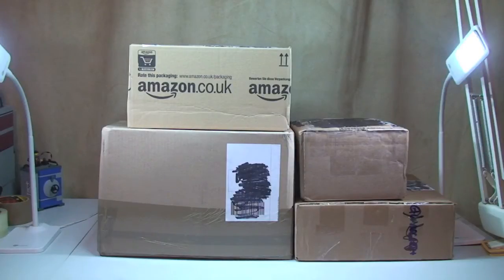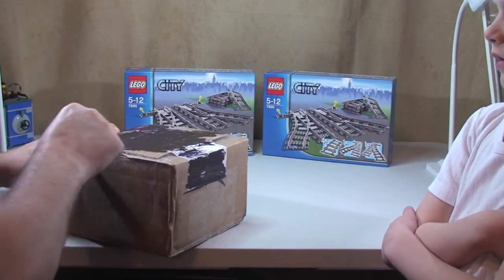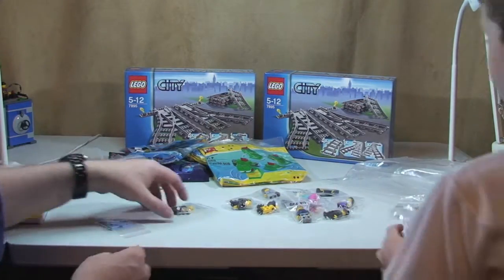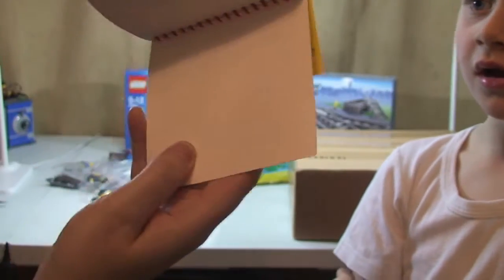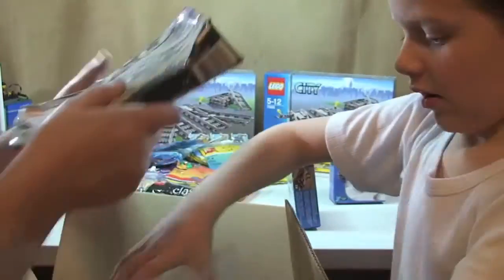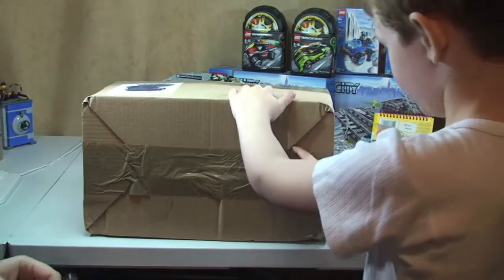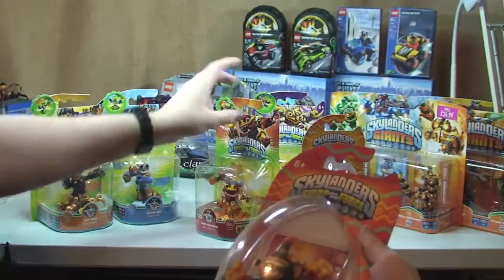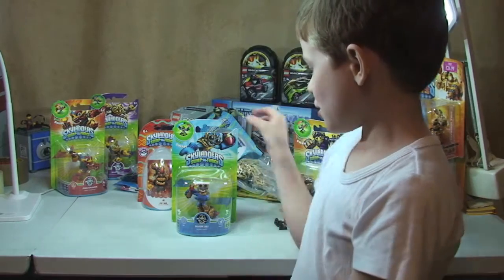LEGO Haul Bricklink & Amazon No 35 (and non Lego items from Game)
My Latest Lego Haul video, from Bricklink and Amazon (No 35).  There are also some non Lego items from Game in the Haul.

Many Thanks

Destination Lego